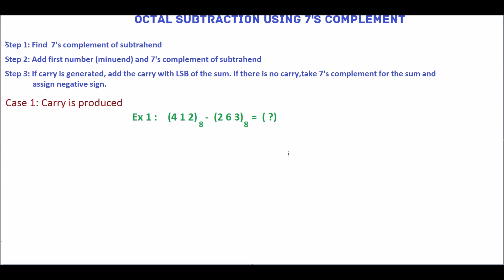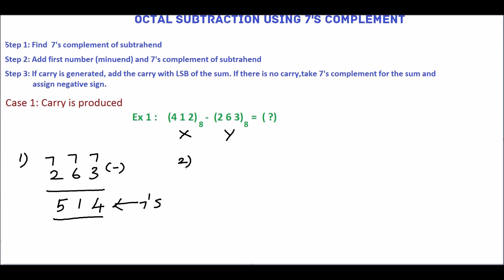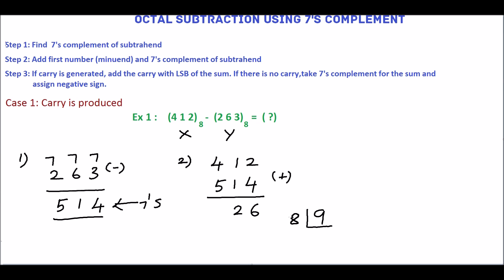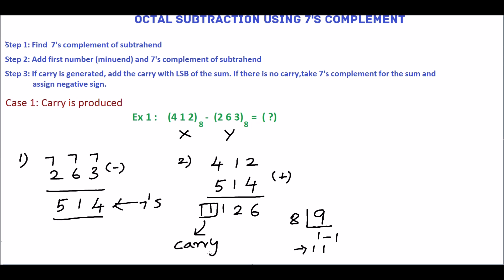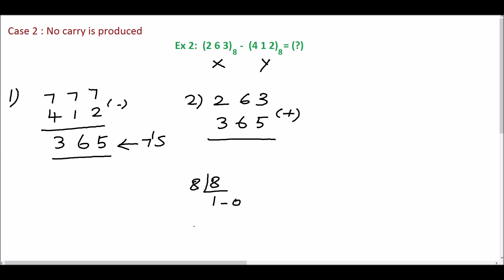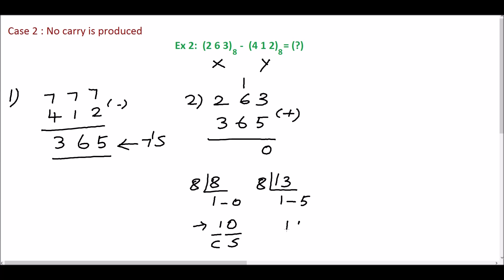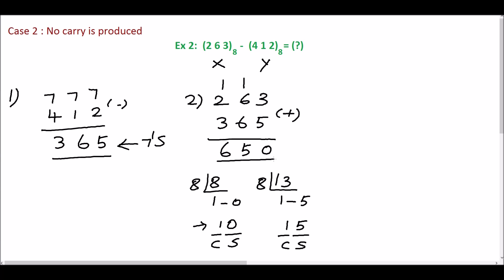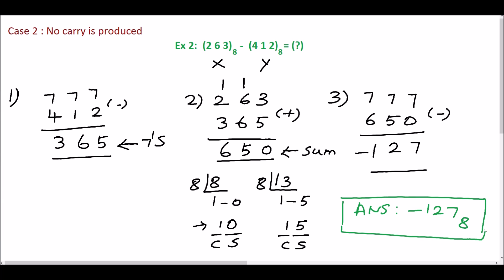Octal Subtraction using 7's Complement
Octal Subtraction using 7's Complement | 7's complement subtraction | Octal Subtraction using complements